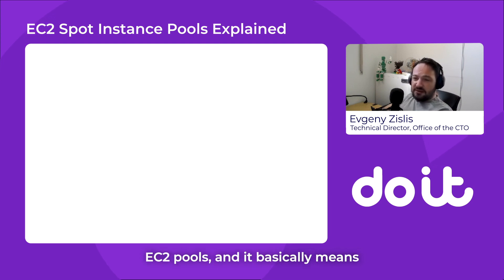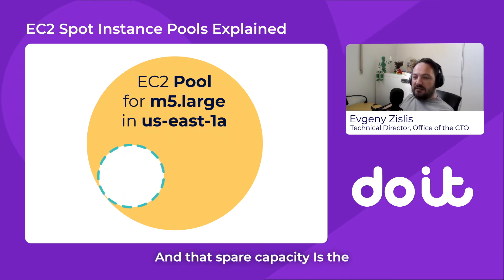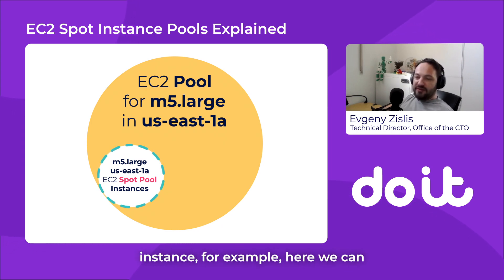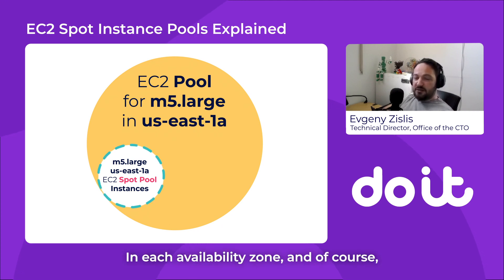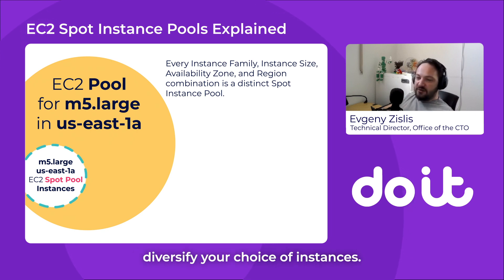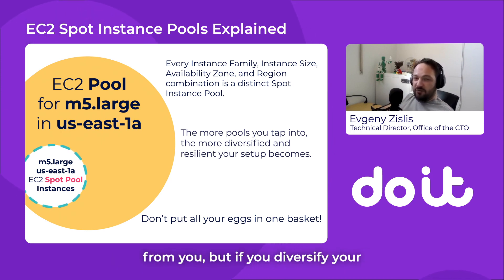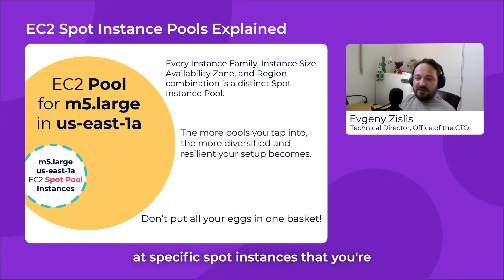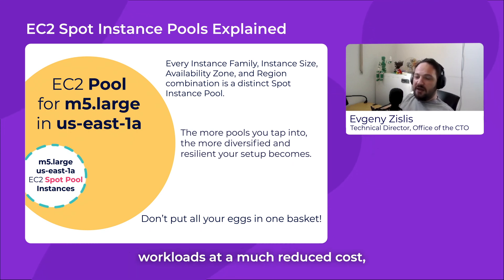EC2 and Spot Instance Pools explained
To best leverage AWS Spot instances, you must conceptually understand EC2 Instance Pools. The more pools you tap into, the more diversified your potential instance selection will be — which minimizes the chances of there being no Spot instances available for your application to use.
Need help making sense of (and optimizing) your cloud costs? Talk to us about gaining zero-cost access to DoiT’s FinOps and infrastructure specialists!